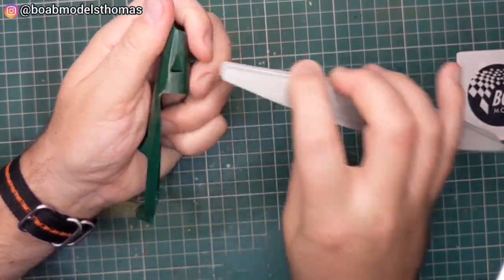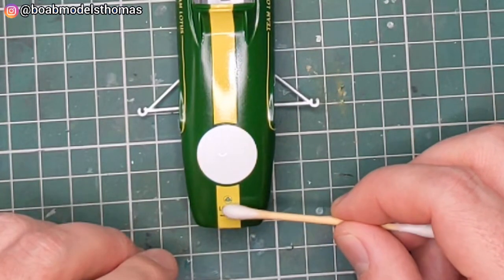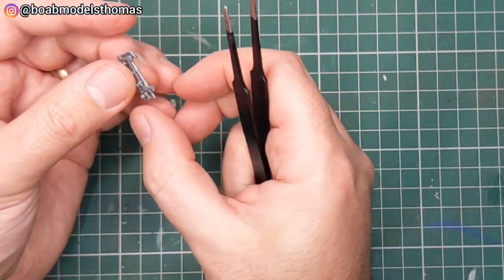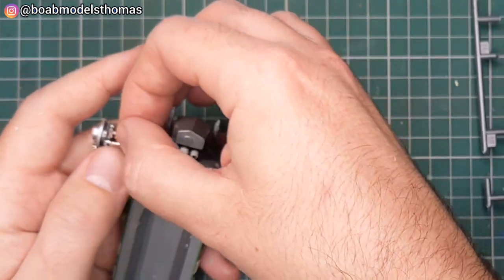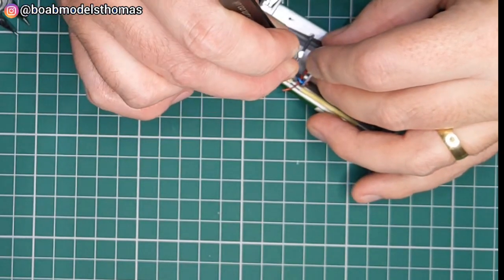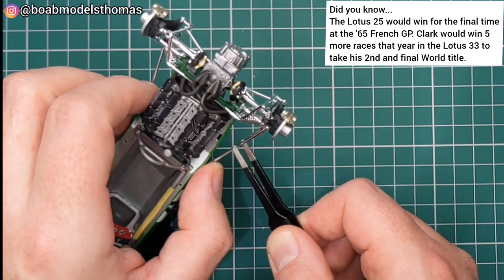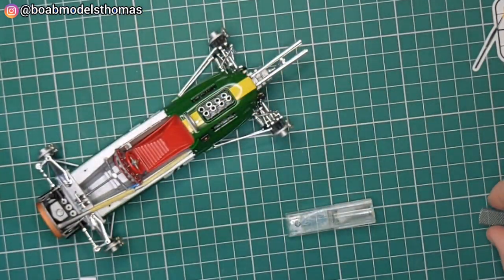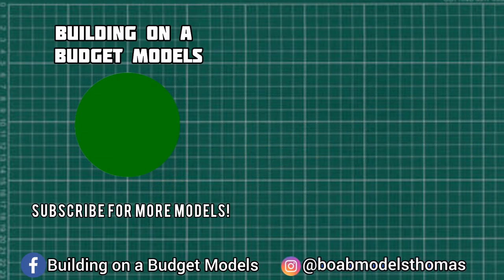Lotus 25 Coventry Climax - Jim Clark's Championship Winner - 1/20 Tamiya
Hello and welcome to BOAB Models - today we'll build the Lotus 25 Coventry Climax in 1/20 from Tamiya. This legendary car was used from 1962-65 in the Formula 1 World Championship and was the first car to use the innovative monocoque design from Colin Chapman.

Jim Clark won 14 races using this car and the 1963 F1 World Championship and Lotus the Constructors' title. The car used a 1.5 litre naturally aspirated Coventry Climax V8. It also helped Lotus and Clark win the 1965 titles although it had mainly been replaced by the Lotus 33 by this time.